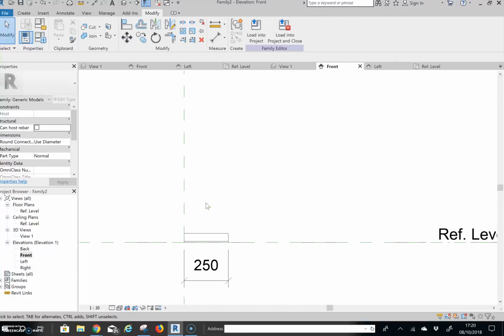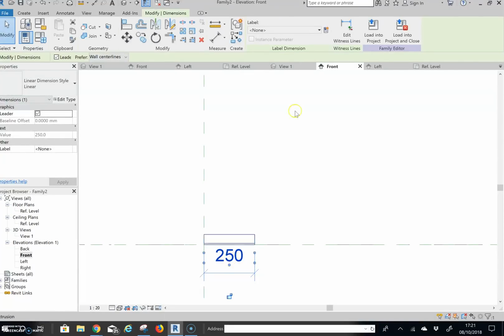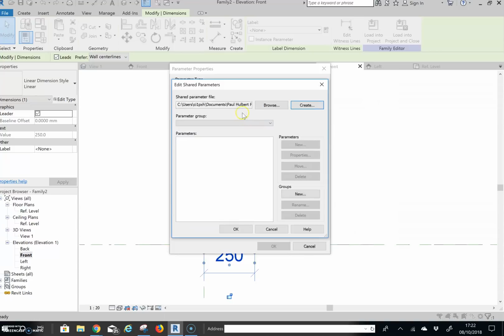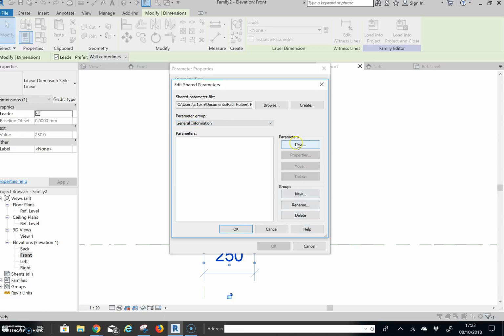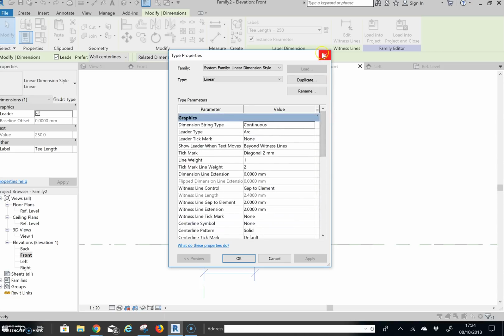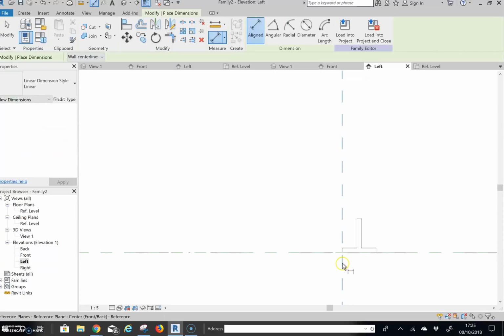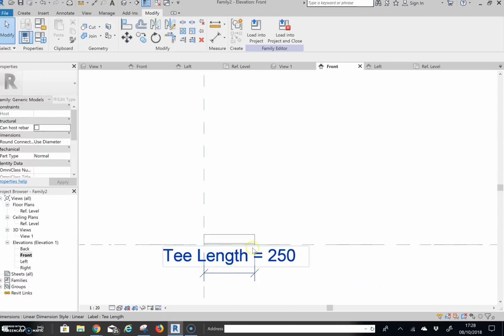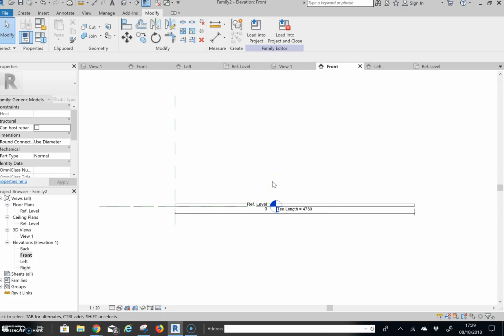Revit creating shared parameters